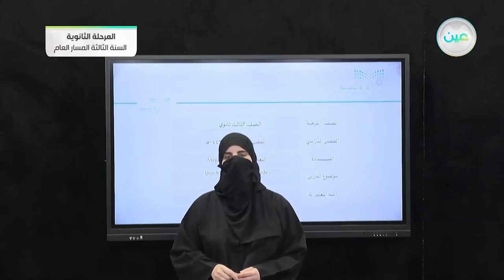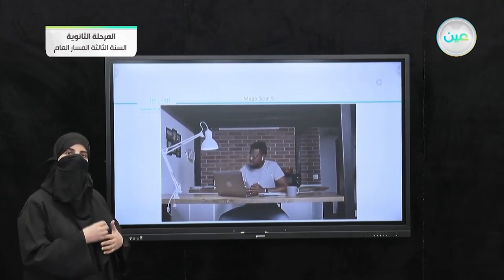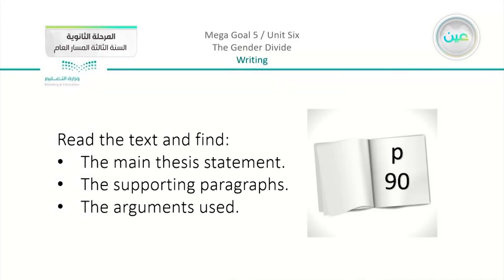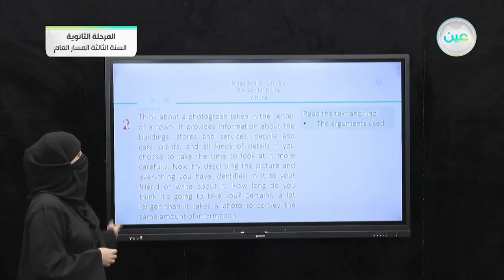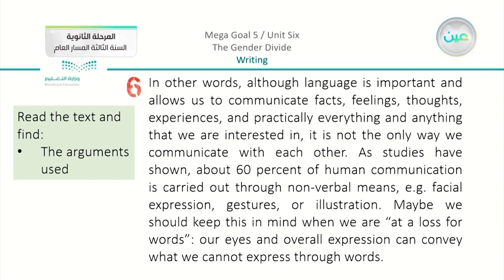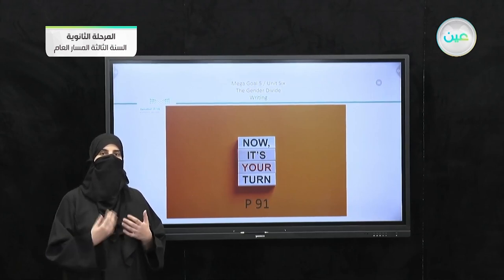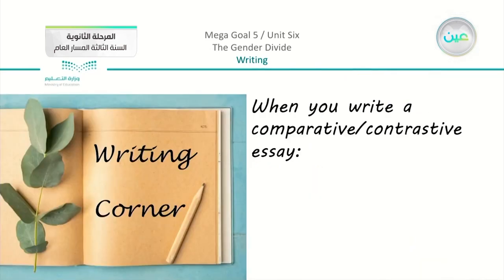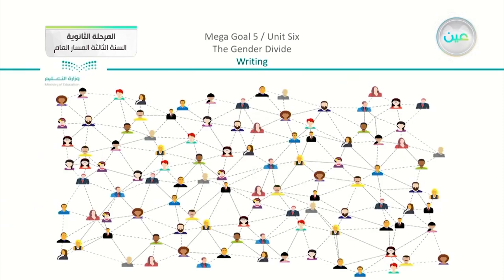unit six / the gender divide / writing - اللغة الإنجليزية (3-2) - المرحلة الثانوية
الحصة الأولى - الاثنين - الأسبوع الرابع - المرحلة الثانوية – السنة الثالثة المسار العام